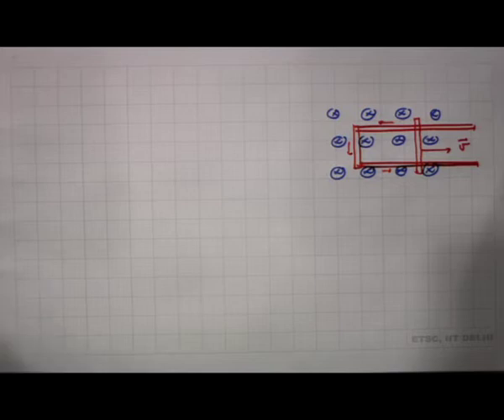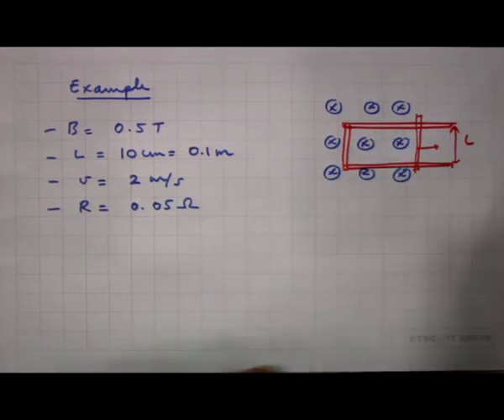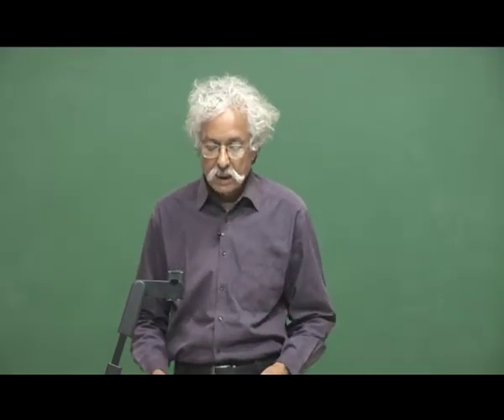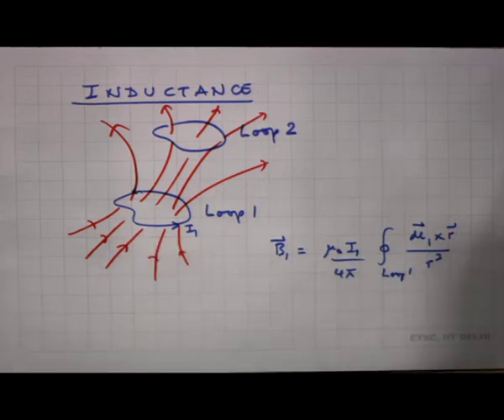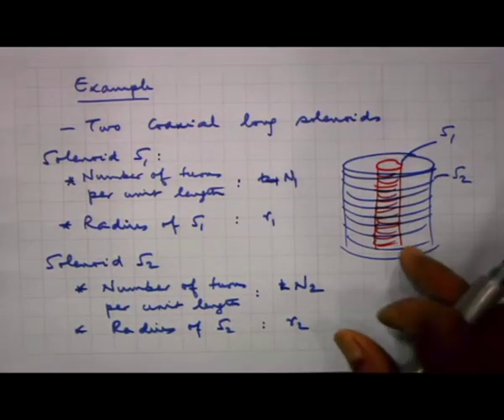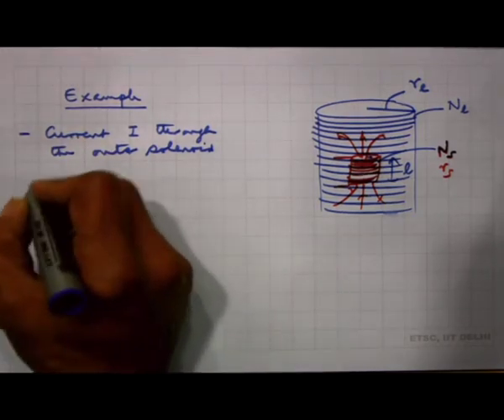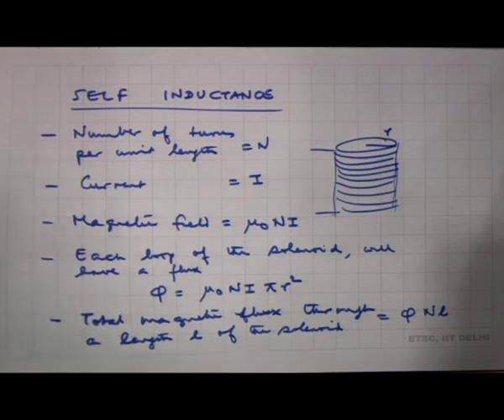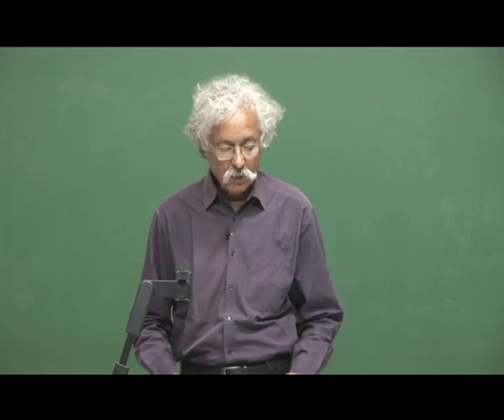Faraday's law of induction: Mutual and self-inductance (CH_22)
Subject: Physics
Course Name: Electromagnetic Induction
Name of Presenter: Prof. K. Thyagarajan